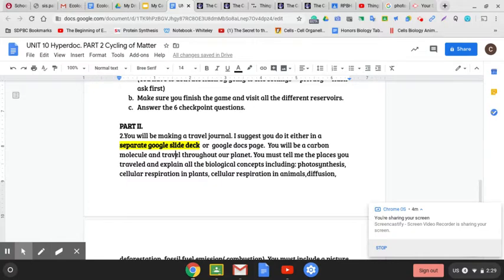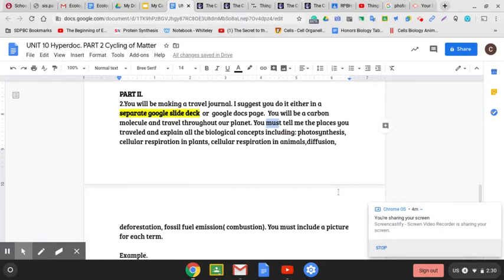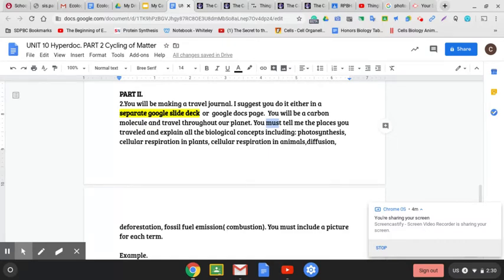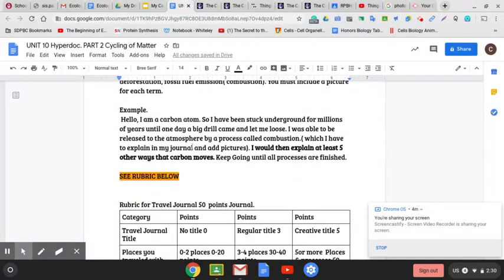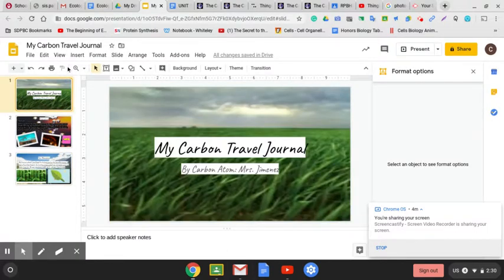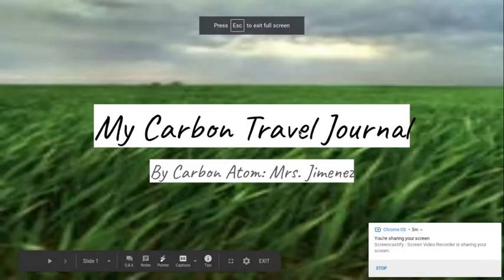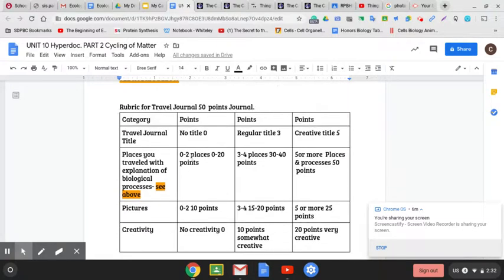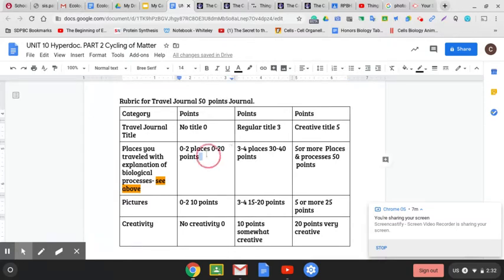carbon travel journal instructions